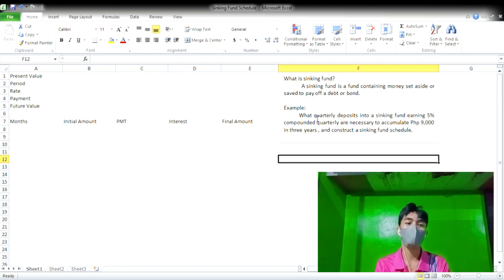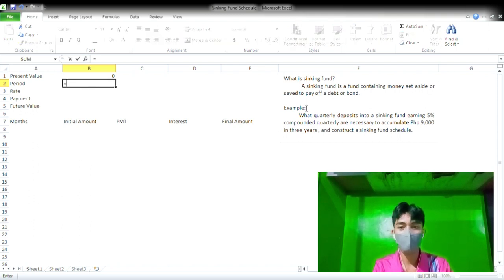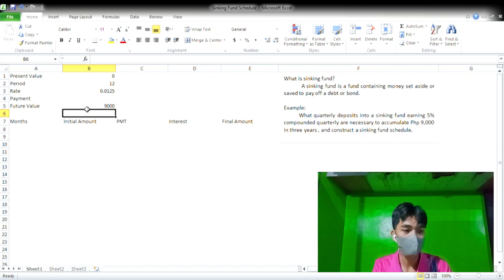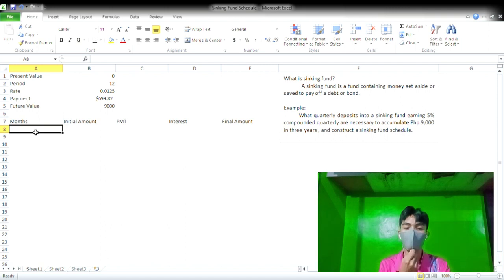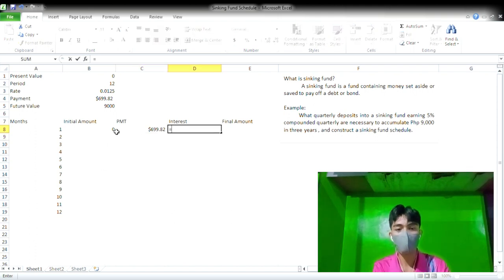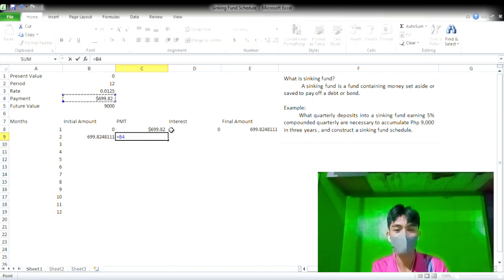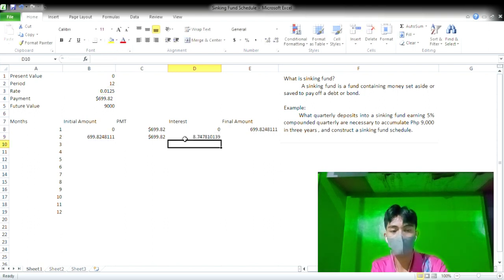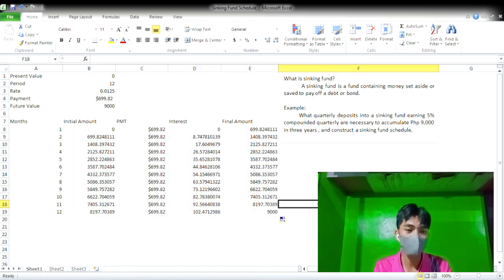Mathematics of Investment | Tutorial Video: Creating an Sinking Fund Schedule on Excel